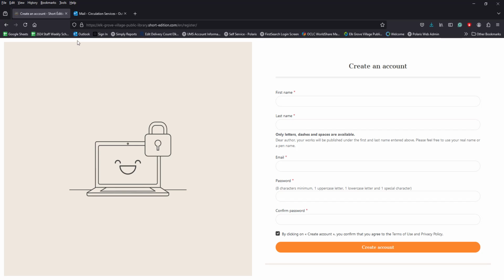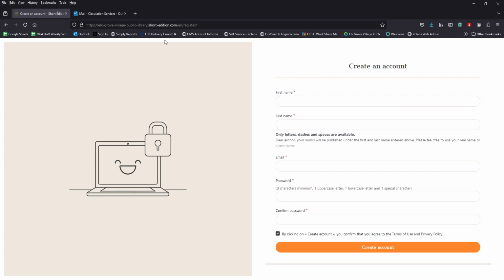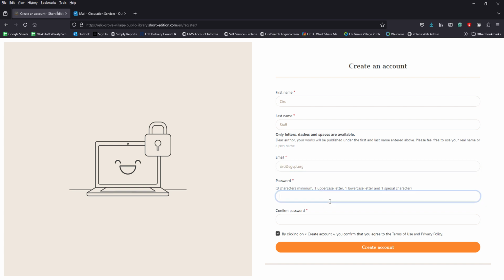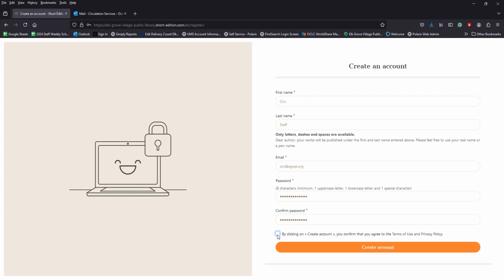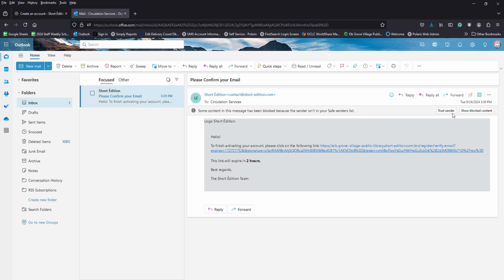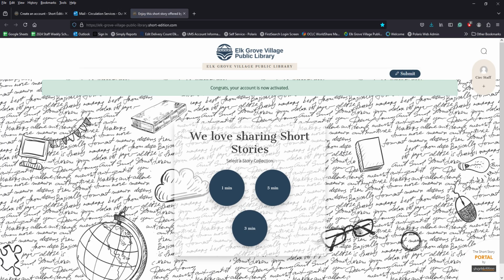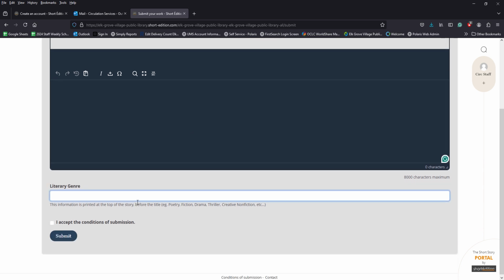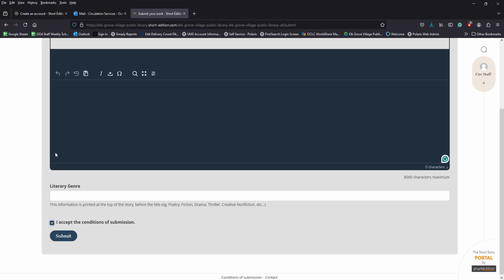How to Create an Account on the Elk Grove Village Library's Short Story Page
Learn how to create an account on the Elk Grove Village Library's Short Story page to start sharing your stories, poems, recipes, and more with the community.